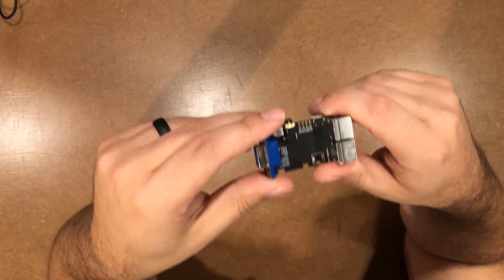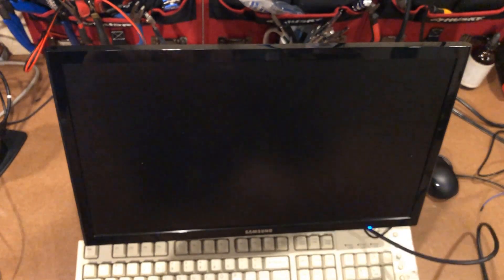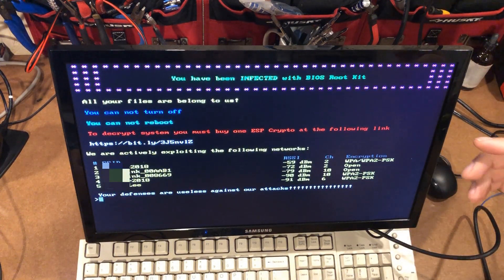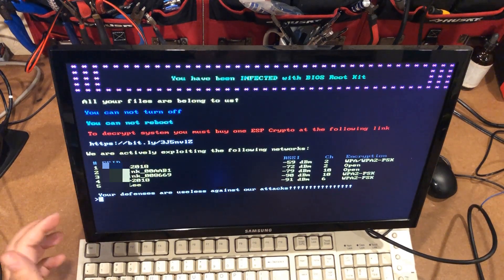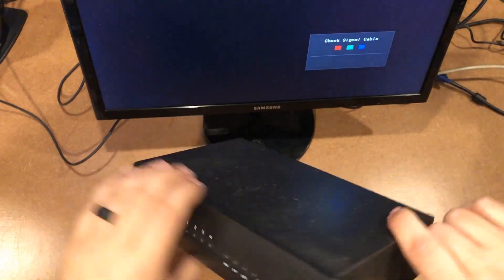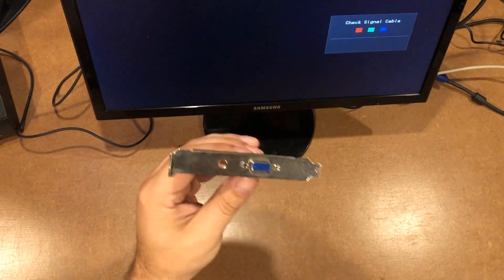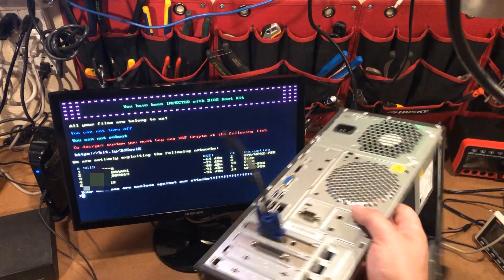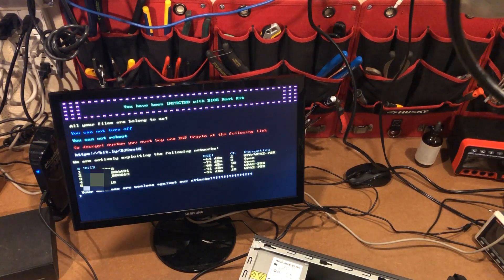Diabolical IT Prank with an ESP32 (harmless)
The Lilygo ESP32VGA TTGO board is a fantastic board with all the ports to build a mini computer interface.  In this video, I show you how to prank your favorite IT guy or computer enthusiast. The prank is harmless, but will probably leave them scratching their head for a few minutes.

Using my links helps this channel and the awesome Simple Electronics channel.

Amazon US
Amazon CA

Header Bracket
Amazon US
Amazon CA

If you need a PS/2 style mouse or keyboards, you can definitely check thrift stores.  If you want to buy new...
Mouse
Amazon US
Amazon CA

Keyboard
Amazon US
Amazon CA